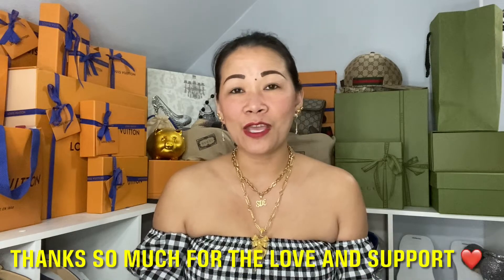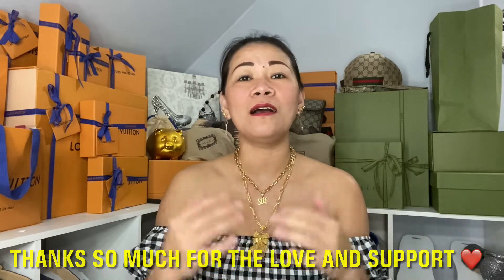New Louis Vuitton Initiales Reversible Belt 40mm | Unboxing | Review | Happy Mother’s Day | Love Sue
Hello and thank you so much for taking time to watch my video.

Unless specifically disclosed, my videos are NOT sponsored and products are purchased with my own money. Thank you for your support!!!